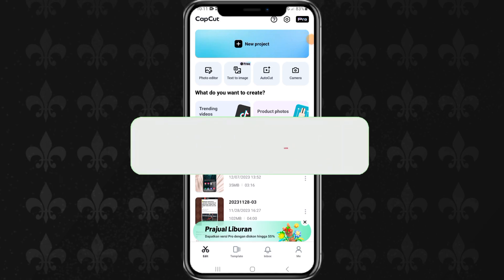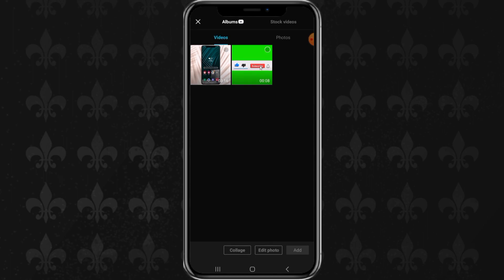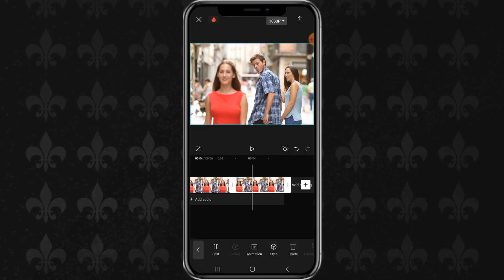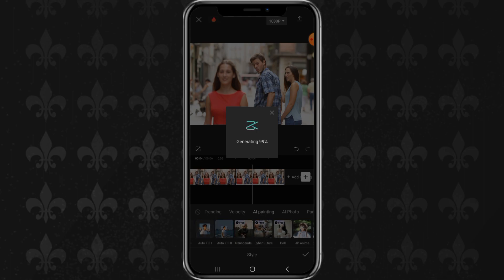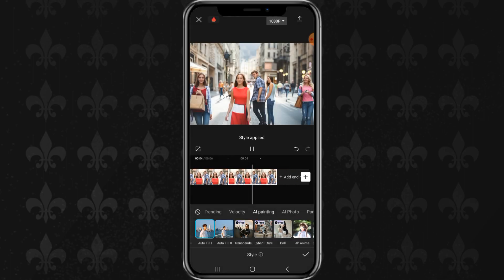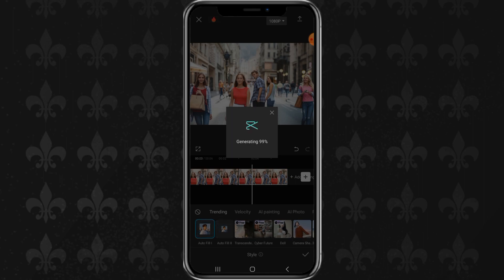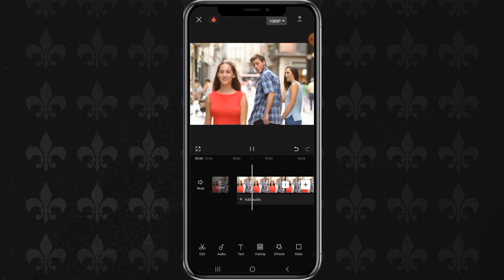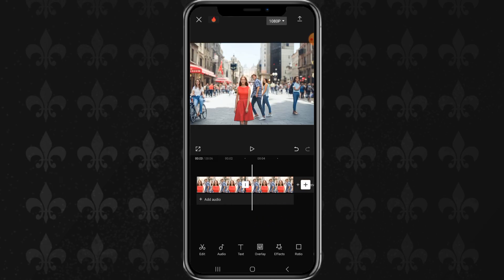Exploring CapCut's Latest Feature: Auto Fill AI for Incredible Image Transformations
CapCut's Auto Fill AI features. In today's video, we'll be diving into the latest feature from our favorite video editing app, CapCut! 🎬✨

CapCut has introduced a groundbreaking innovation with its new feature called "Auto Fill AI," allowing users to add a touch of magic to their photos or images. With remarkable detail and completeness, Auto Fill AI takes your creativity to the next level.

📱 The steps are incredibly easy! Make sure your CapCut app is updated to the latest version. Open a new project, import your favorite images or photos, and navigate to the Style menu to access Auto Fill AI. Choose one of the options you like, and witness the instant transformation of your images!

⚙️ While this feature is still in development, CapCut generously allows you to try it out for FREE as much as you want. So, feel free to explore your creativity and share the results with us!

Get ready to explore a new world of creativity with CapCut Auto Fill AI! 🚀🎨